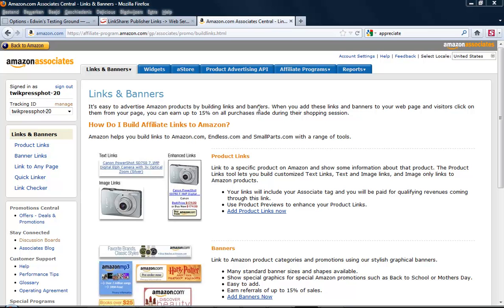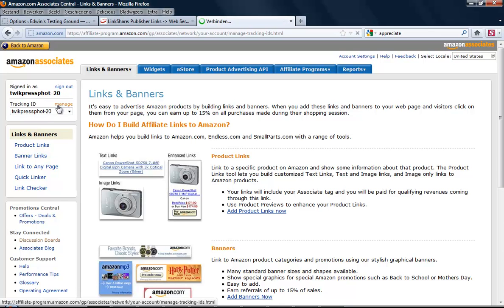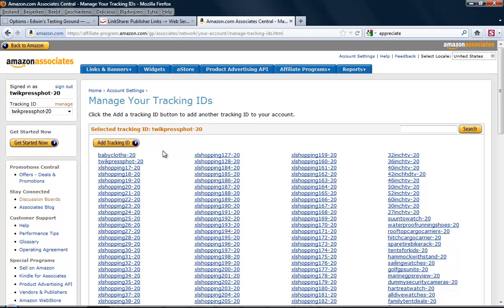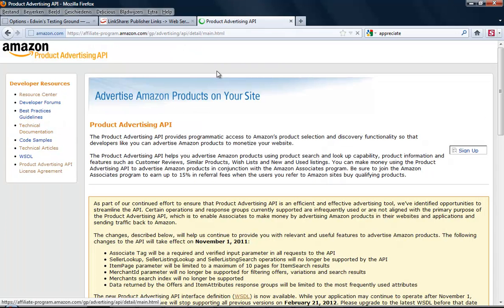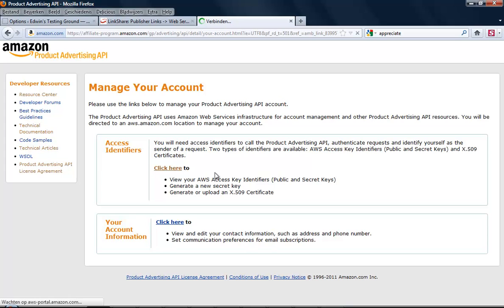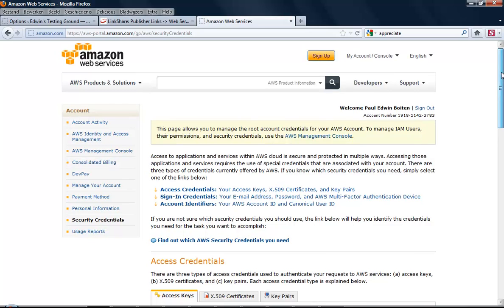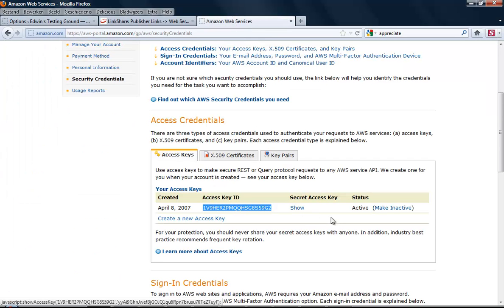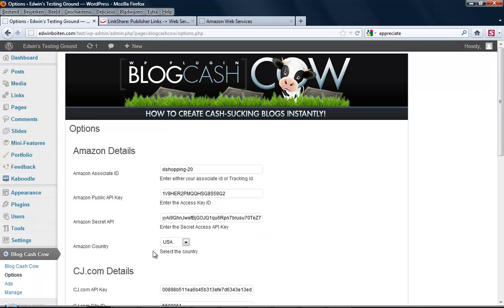Blog Cash Cow - Amazon API Keys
- Where to find your Amazon API Keys